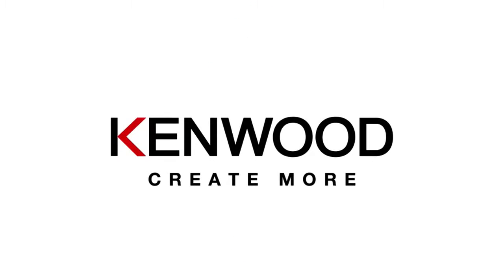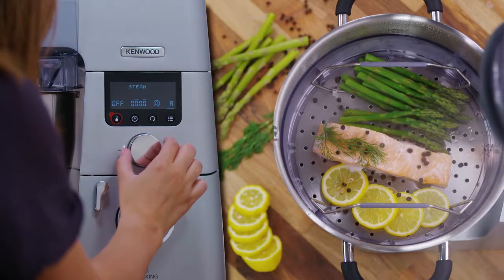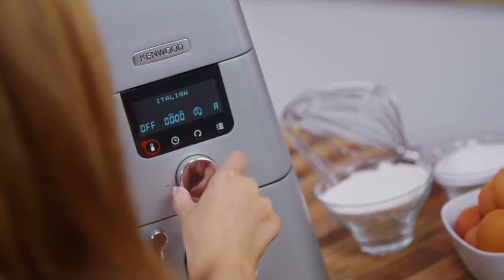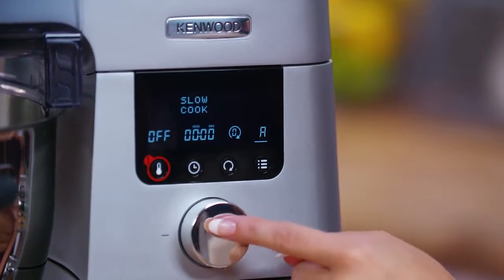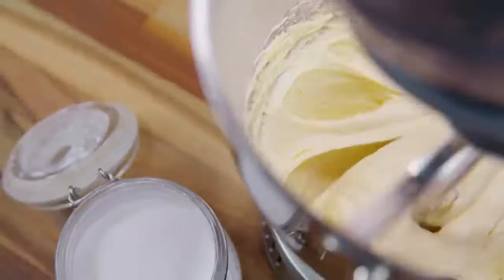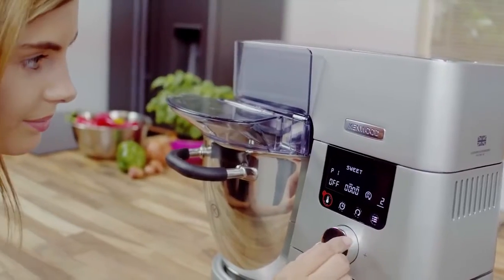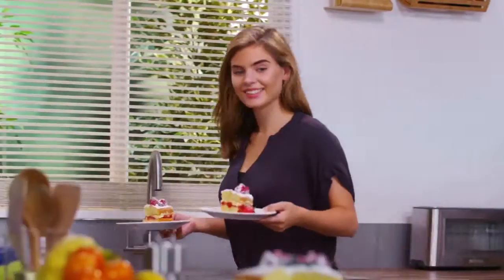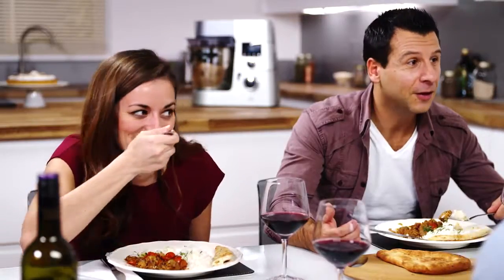KENWOOD COOKING CHEF KCC9040S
Кухонная машина KENWOOD COOKING CHEF это лучший помощник на кухне любого профессионала и любителя. COOKING CHEF может готовить все ресторанные блюда, варить, тушить, делать пасту, колбасу, паровые блюда и многое другое. КЕНВУД КУКИН ШЕФ идеально подходит для кондитера так как на этой машине вы очень быстро сможете приготовить заварное тесто, благодаря индукционному подогреву, растопить шоколад, взбить сливки и многое другое. Купить KENWOOD COOKING CHEF в официальном интернет- магазине ИНВЕНТ